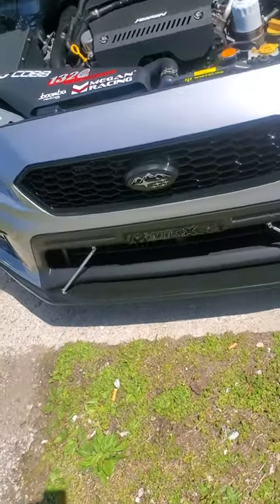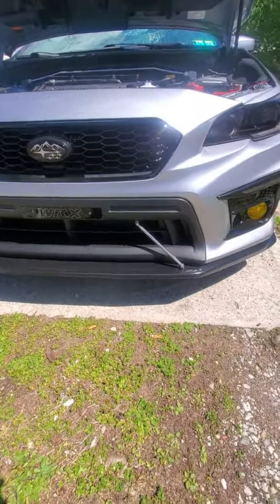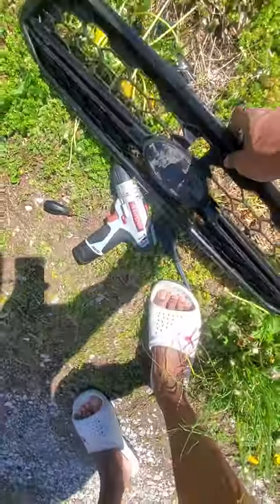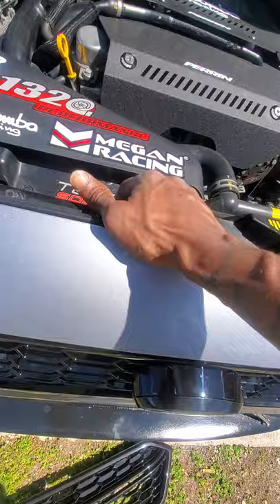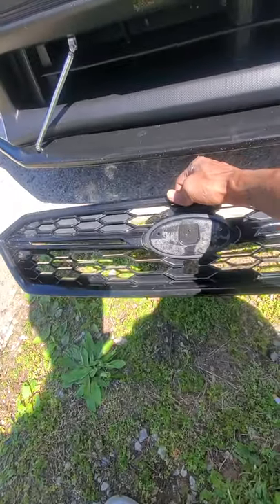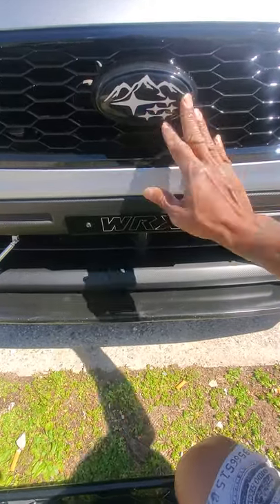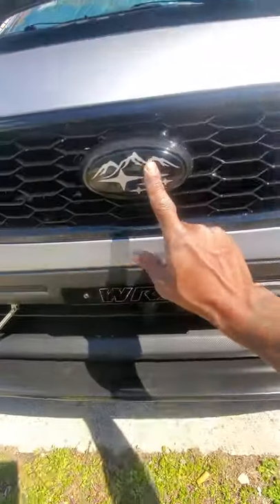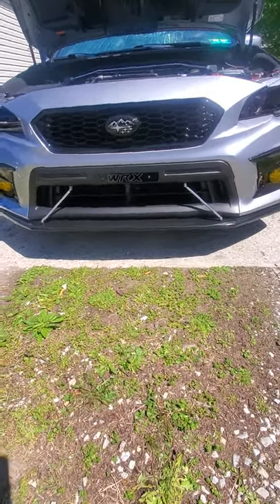Front Grille Replacement - 2018 Wrx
Decided to go with a new grille just to see if intake can take more air in.. not bad at all.
Welcome to the channel and if you like the content hit that awesome like thumb 😁
BE SAFE✌🏾

Mods
Boomba short shift plate

1320 short shift

Transmission mount

Positive bushings

Pitch stop

Pitch stop brace

Lisle 19200 Brake Bleeding Kit
stage 1+

1320 equal length header

Torque Solution brake master cilinder brace

Front grille